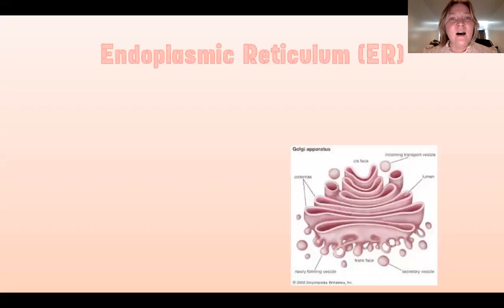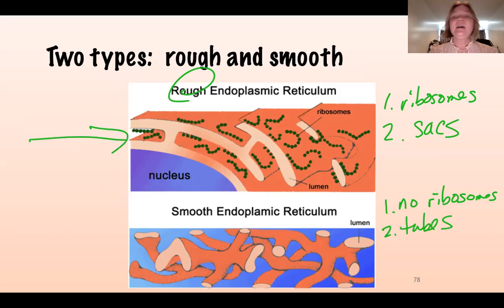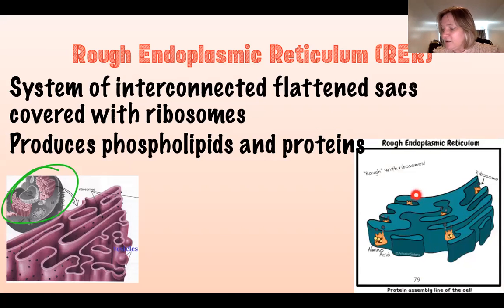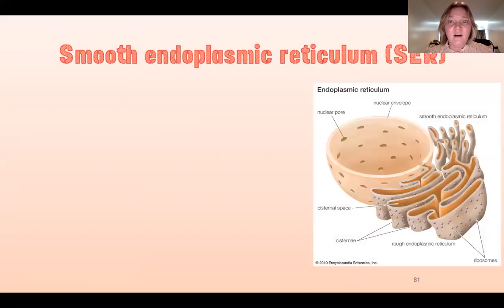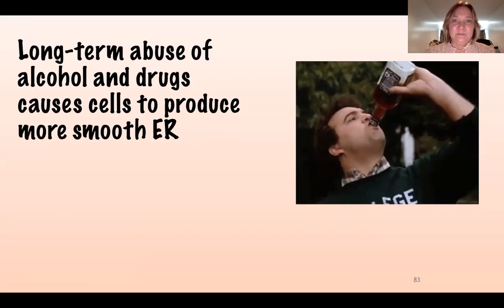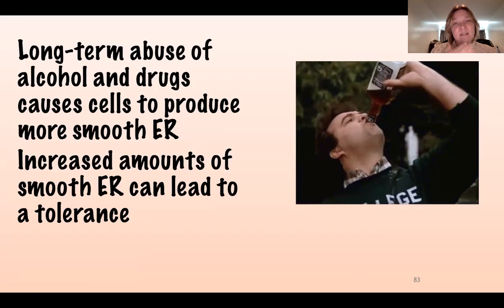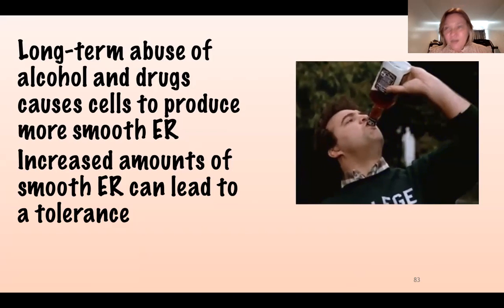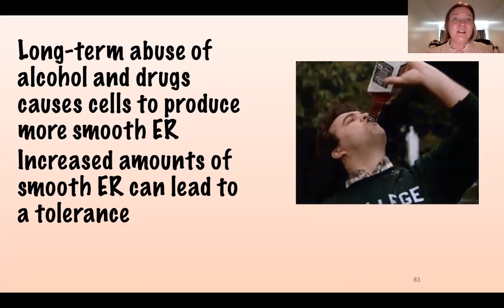5 Endoplasmc Reticulum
About smooth and rough endoplasmic reticulum